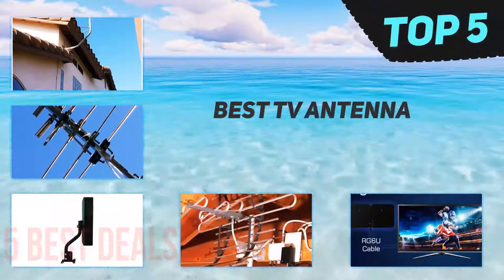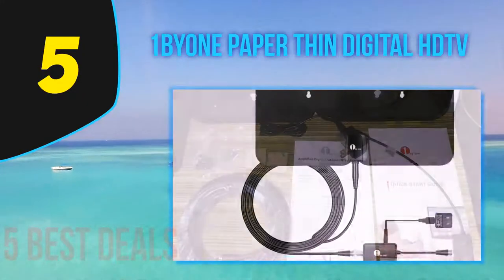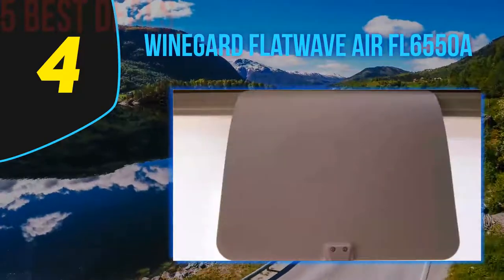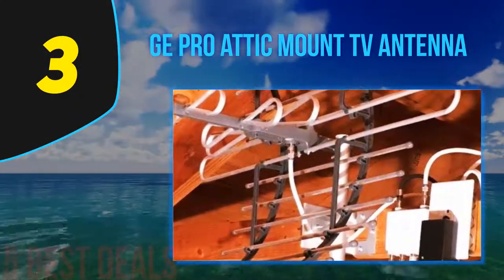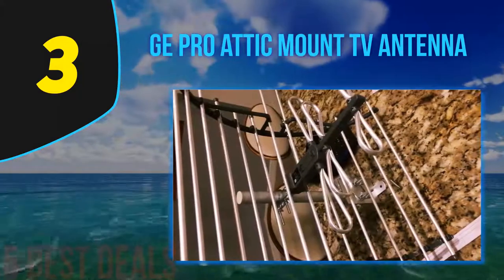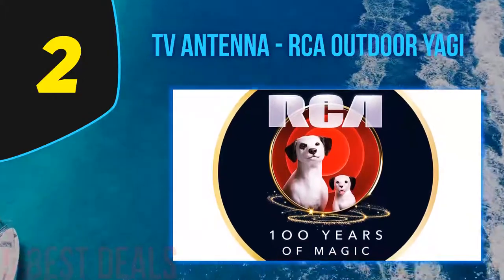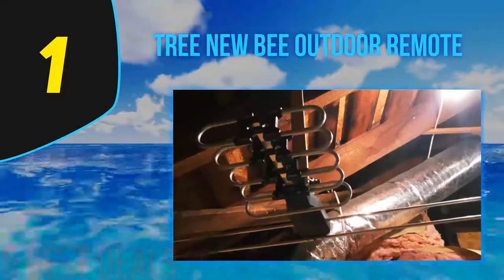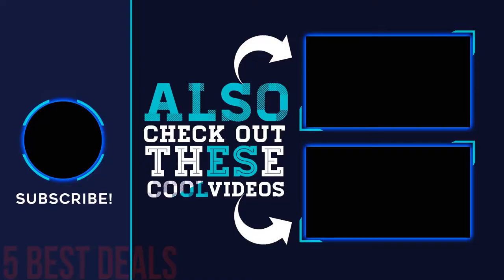5 Best Tv Antenna in 2023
Here is the Updated Prices of the Best Tv Antenna in 2023!

Things that we mentioned in this video:
1. Tree New Bee Outdoor Remote - B01JMQ00PM
2. TV Antenna   RCA Outdoor Yagi - B0024R4B5C
3. Winegard FlatWave Air FL6550A - B00E5Z3R6A
4. GE Pro Attic Mount TV Antenna - B00DNJZ58M
5. 1byone Paper Thin Digital HDTV - B07BGS87W6